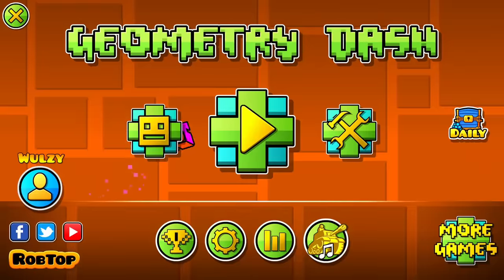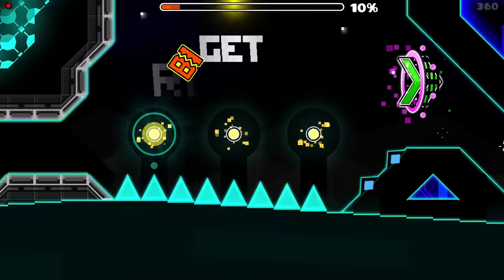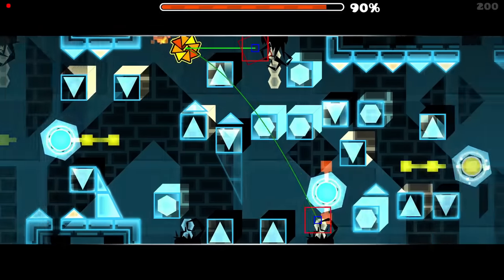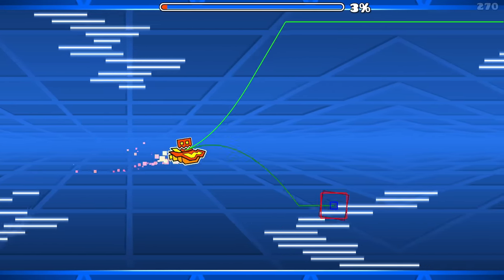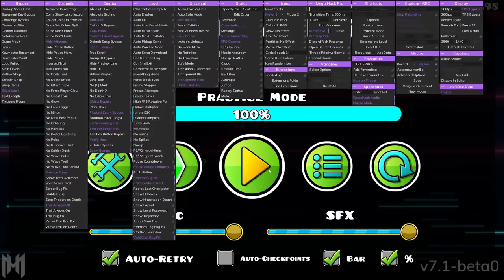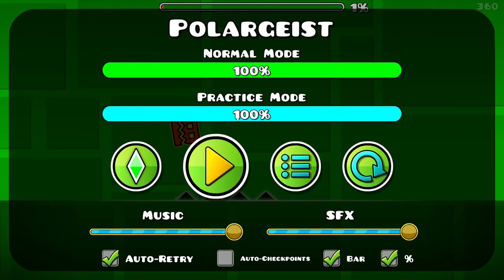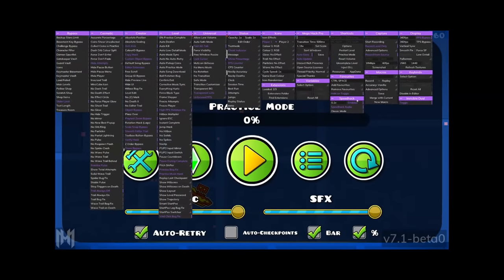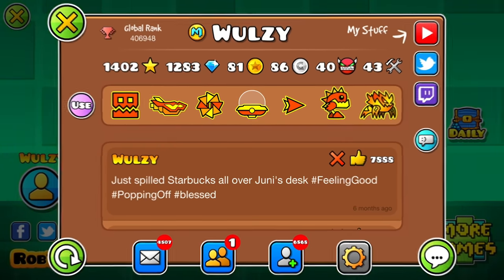Geometry Dash Death Projection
In this video, I checked out the new MegaHack v7.1 update, a Geometry Dash client created by Absoluteee. This includes many new features such as Replay, Death Projection / Trajectory, Botting, and more. It goes hard!